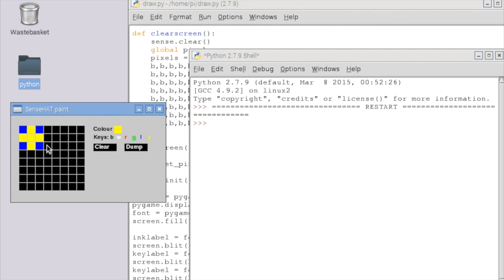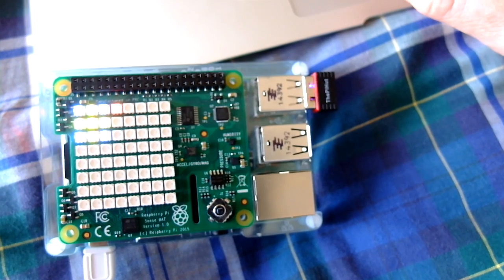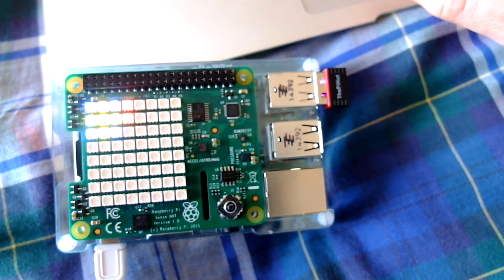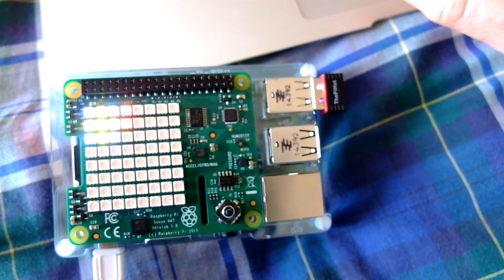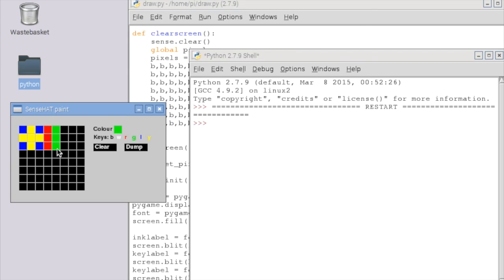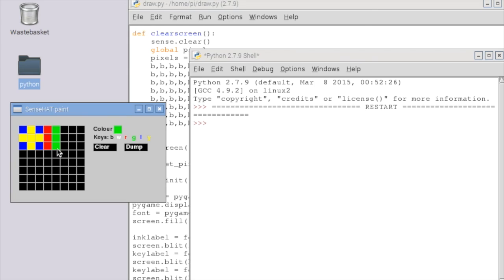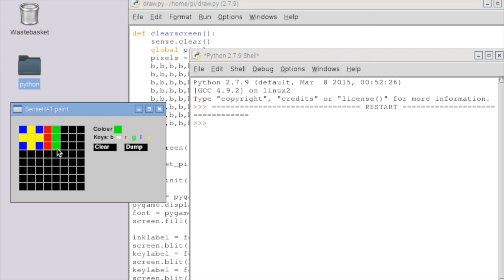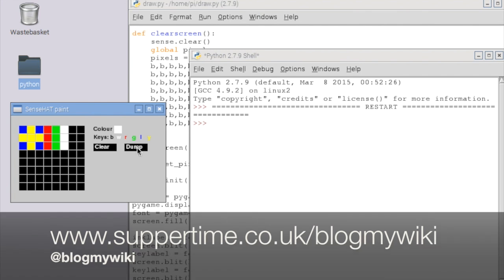Raspberry Pi SenseHAT paint